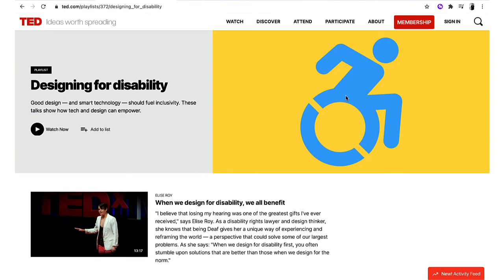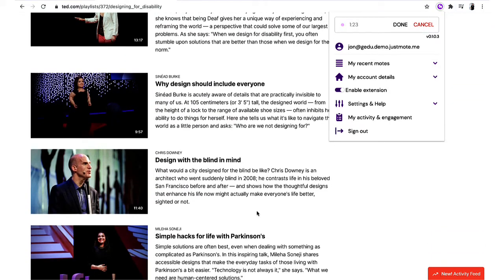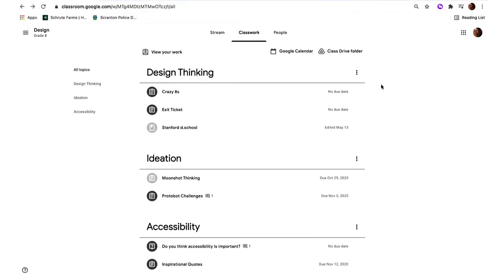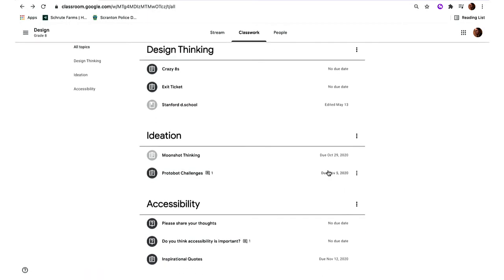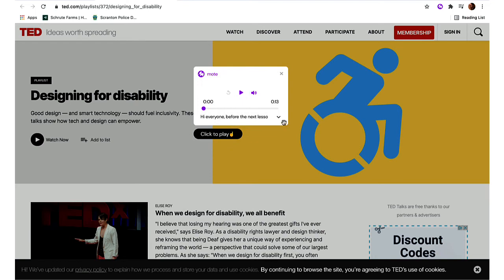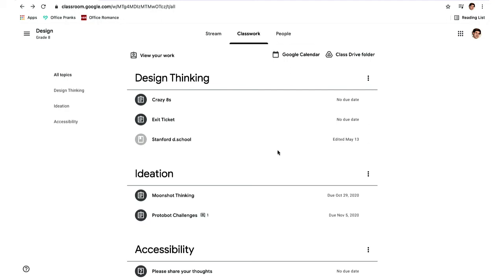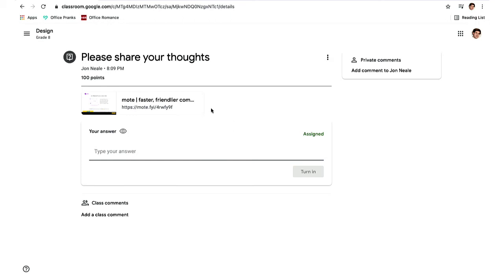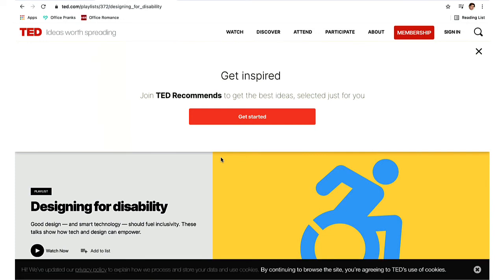Pop-Up PD with Mote - Launch of Sticky Motes